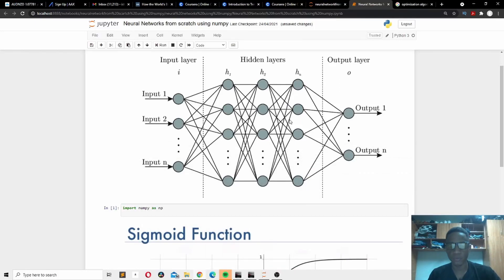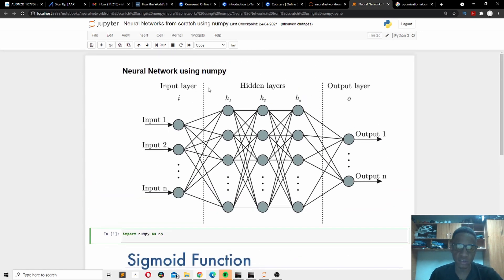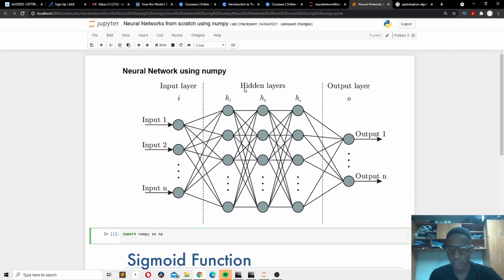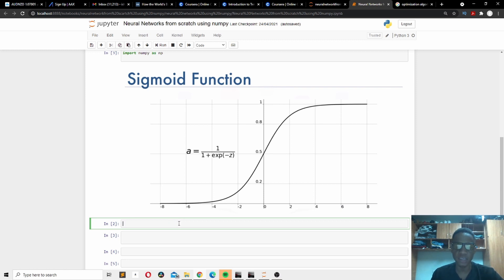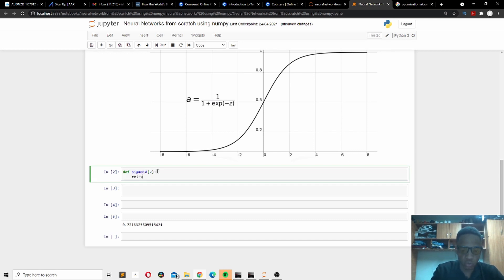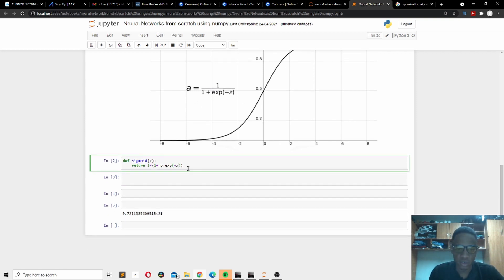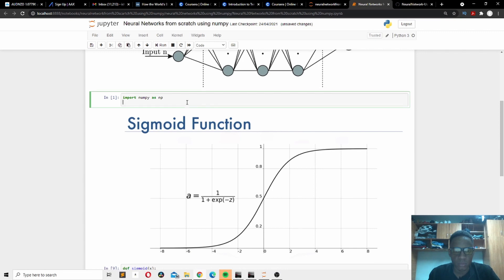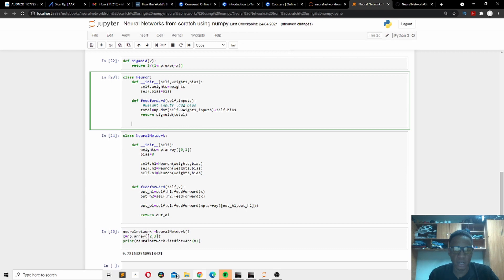How to create a deep neural network from scratch using only numpy(Absolutely for beginners!)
Welcome back to my video , in this video we are going to build a simple deep learning neural network using only numpy which is a library for perfoming mathematical operation. In real life you will use deep learning libraries to implement deep neural networks ,but the purpose of this video is to help you to gain a foundation of the mathematics of deep neural networks by implementing them from scratch.